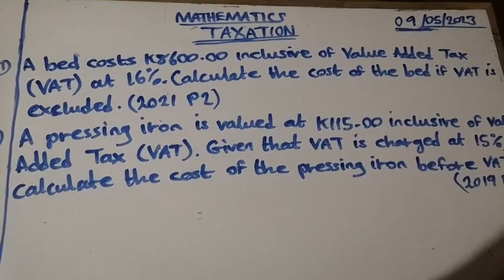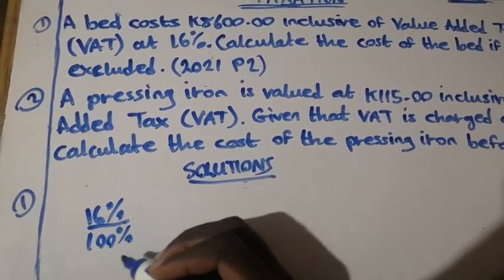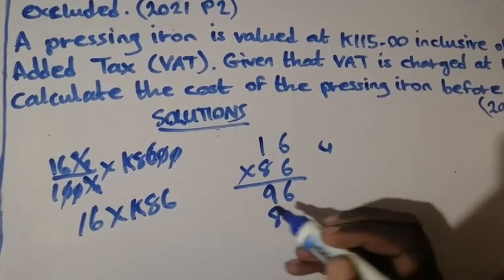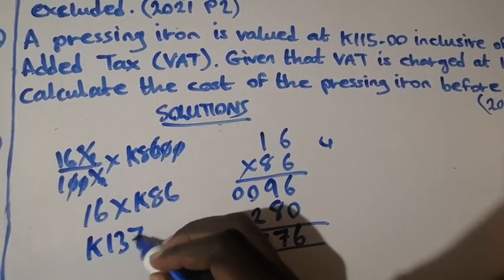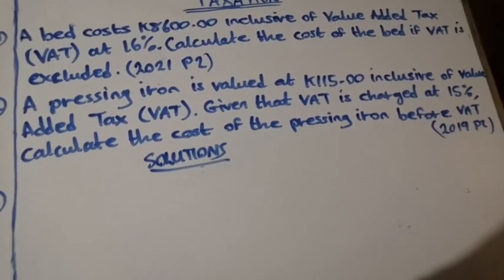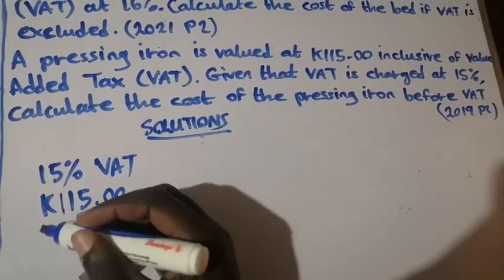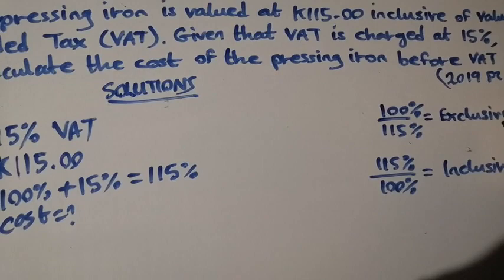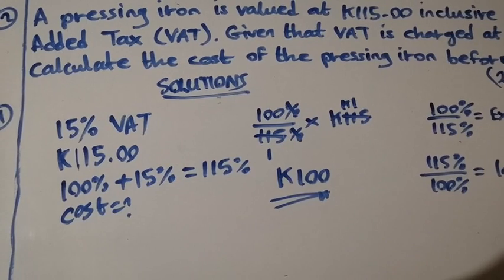G9 2019/2021 MATHEMATICS ON TAXATION.